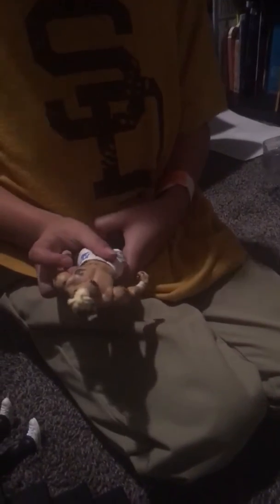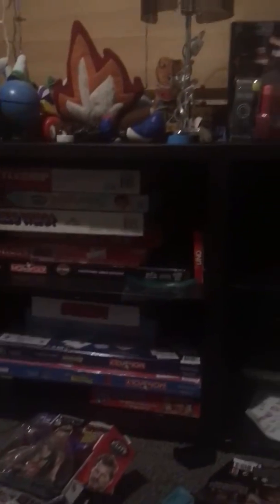My WWE figures I got from ringside collectibles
See what I got in my ringside collectibles order!